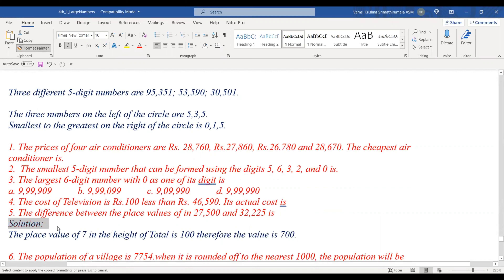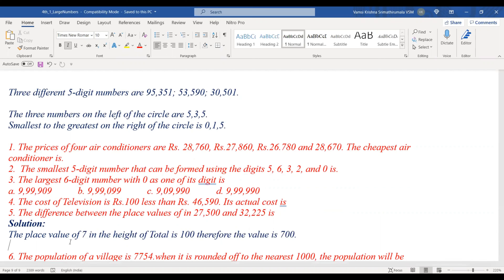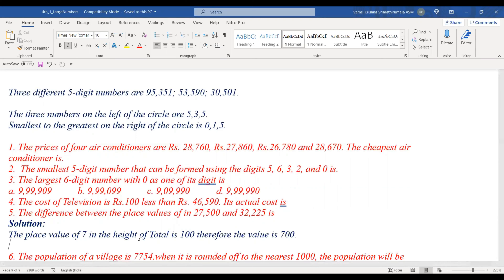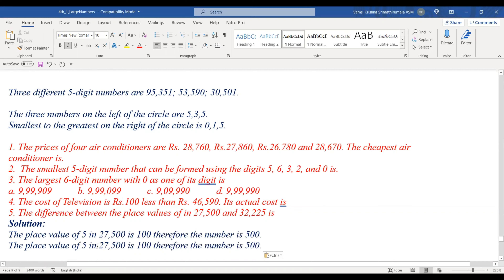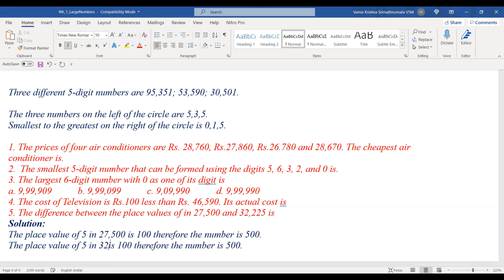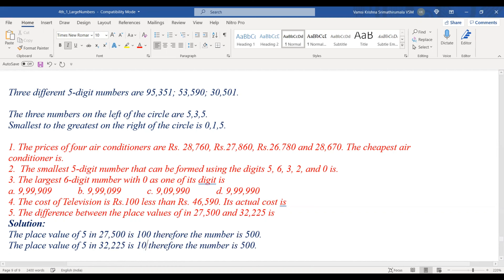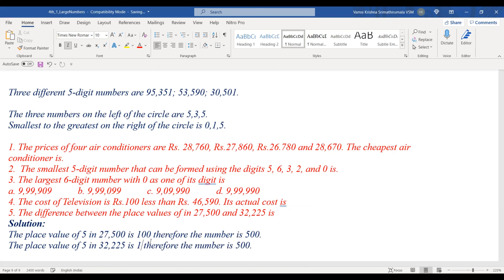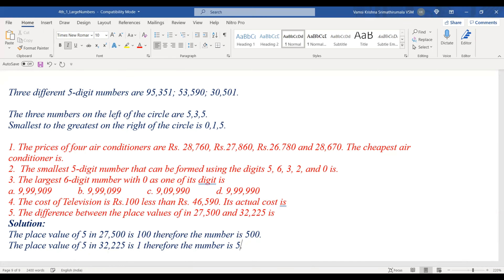Smarter Every Day - To Learn something new every day!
4th Class Math's | Large Numbers | Online Math's Classes

The difference between the place values of 5 in 27,500 and 32,225 is_______